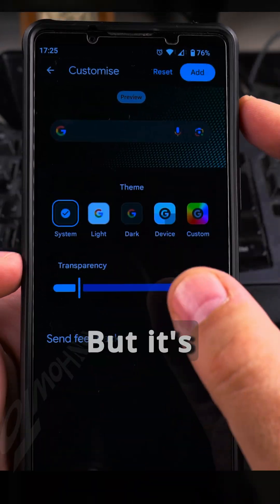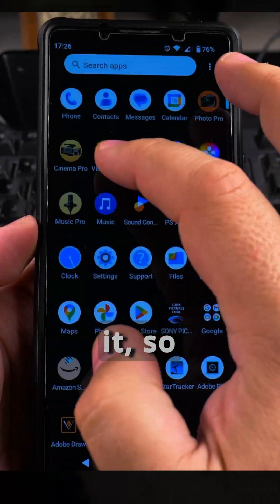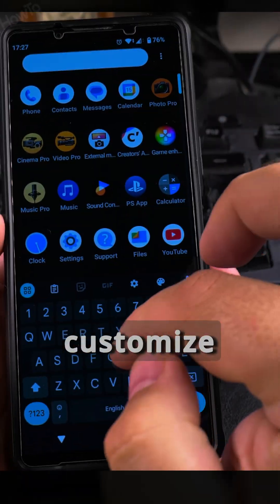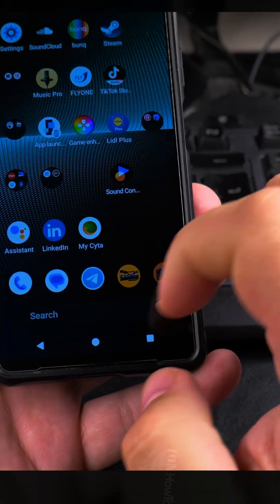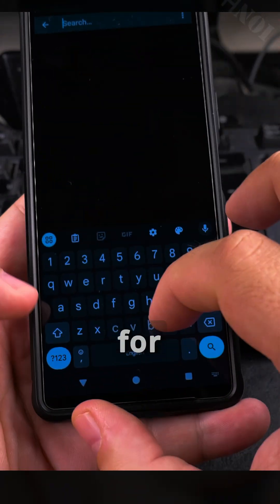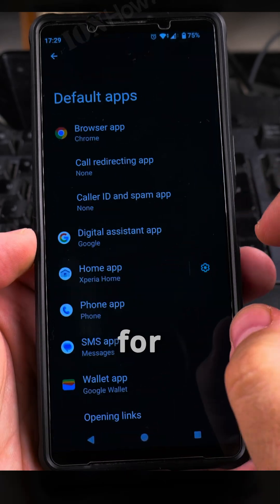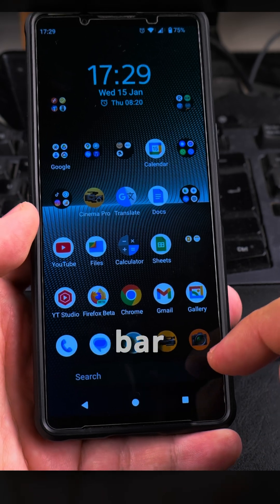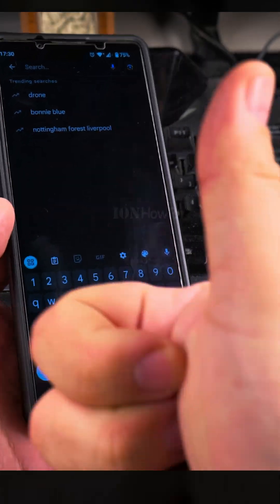Search Engine Selector System App on Android 15 - Search Bar Problem on Sony Xperia 1 V part 2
Search Engine Selector System App on Android 15 Search Bar Problem on Sony Xperia 1 V

In a previous update I was shown the Search Engine Selector notification being prompted to choose a default search engine and default browser.
I guess for regularly reasons they show that and I chose Duck duck go as the search engine. The search bar changed to duckduckgo.
I actually use the Google search bar for voice search and Google Lens image search so I wanted the Google search bar back.

Before I found a way to make Google the default again using the Google app.
From what I remember, it promted me if I want to switch to Google and I did.

After the Android 15 update, the search bar changed to Duckduckgo and I cand select another default search engine.

I tried going in the Settings - Apps - 3-dot menu - Show system apps - Search for Search Engine Selector.

The app is there and I tried resetting user data trying to make it show the search engine selection prompt again but it's not working.
Can't uninstall it either.

Now I could get it to show a basic Google search bar by uninstalling the Duckduckgo app but I wanted the microphone and image search.

Before I chose duckduckgo as the default search engine but changed my mind and was able to get the Google Search bar back.

After the Android 15 update, the Google search bar is gone and replaced with the DuckDuckGo search bar and at first when entering a search query in the DuckDuckGo search bar, it opens the Google app...

How to reset the Search engine selector system app to show me the search and browser selection window.

Any tips please?!

Any questions?